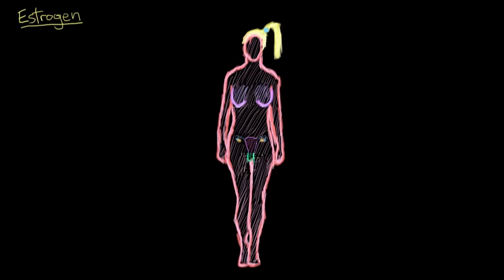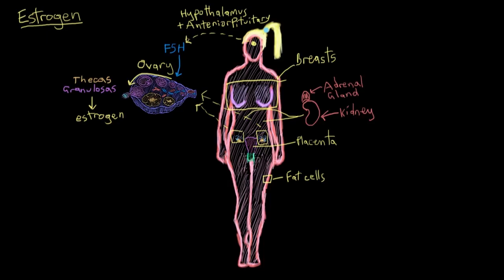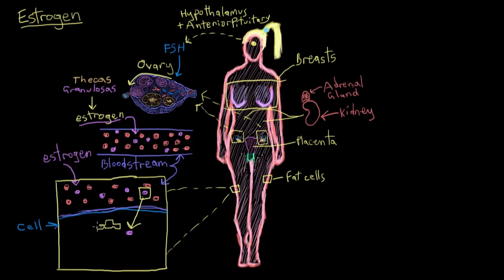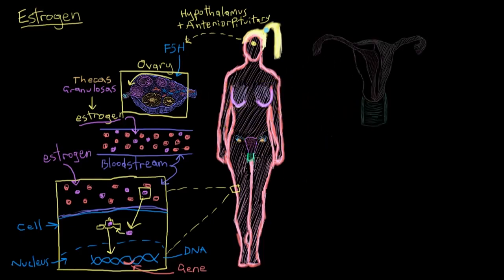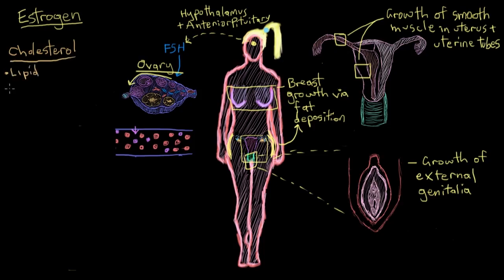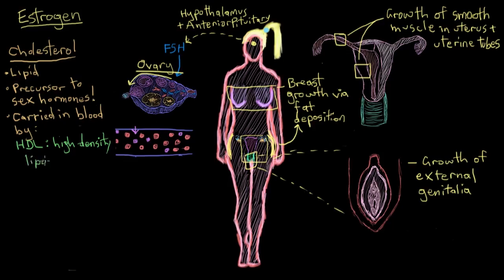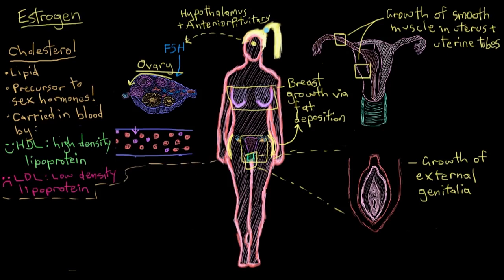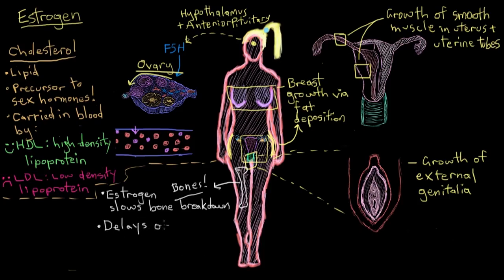Estrogen | Reproductive system physiology | NCLEX-RN | Khan Academy